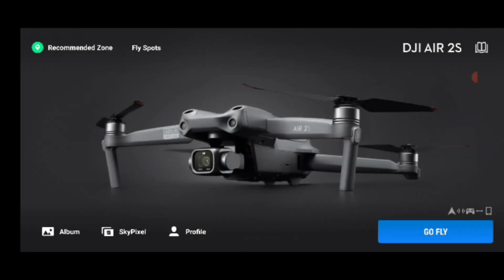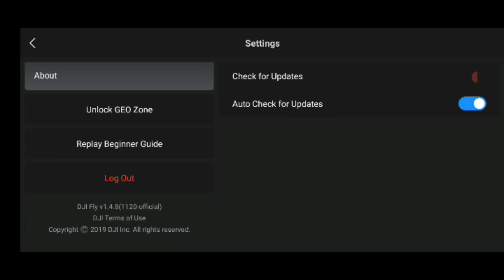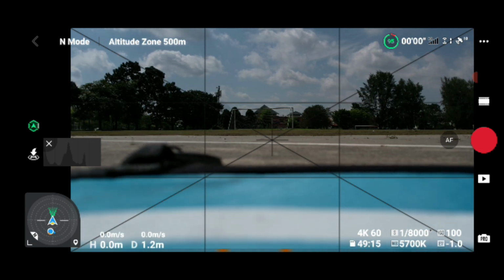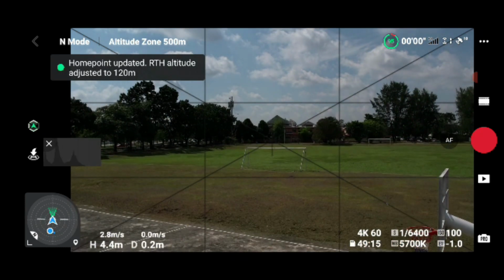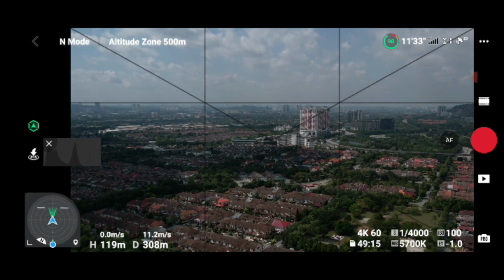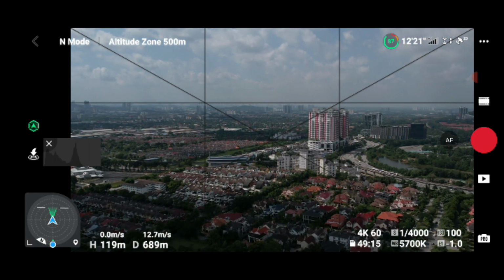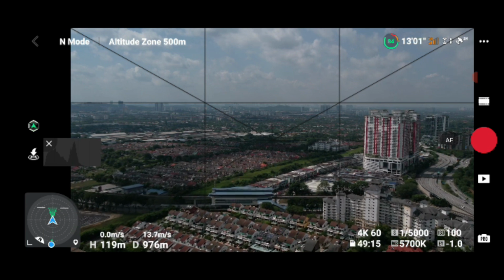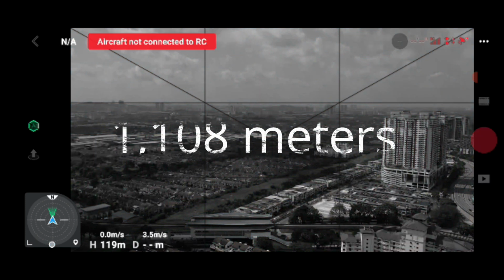DJI Air 2S - Aircraft Firmware 02.04.2040 - Distance Test